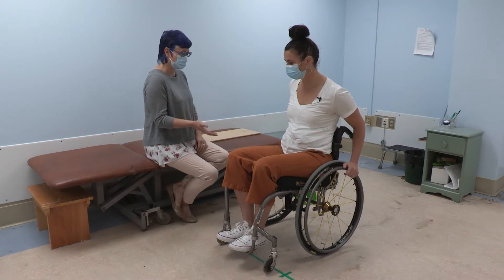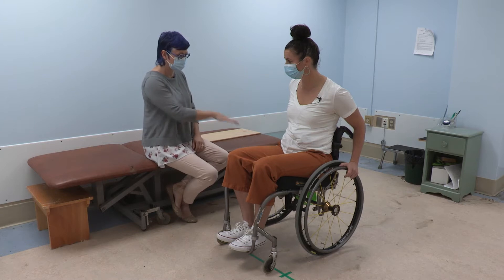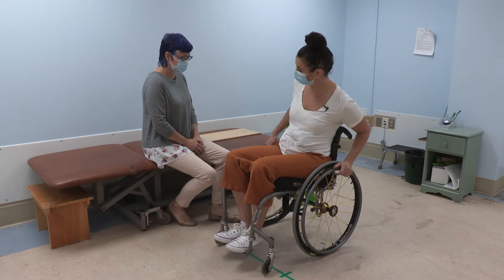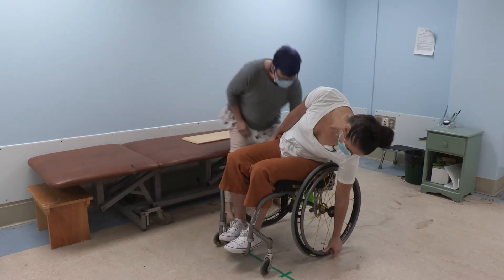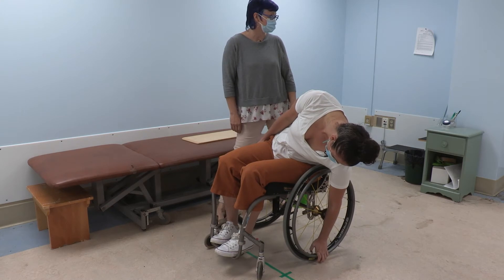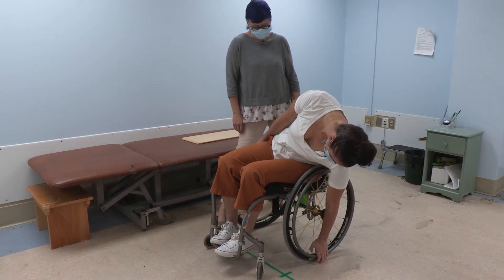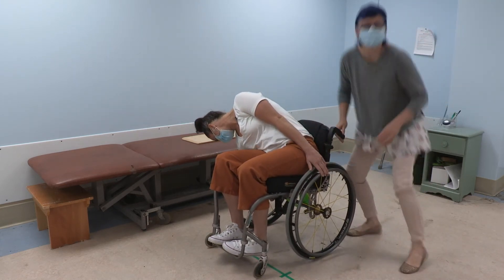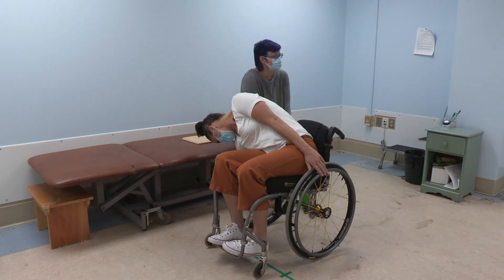Shifts Weight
This is a video of the shifts weight skill, one of the skills that make up the manual wheelchair version of the Wheelchair Skills Test (WST) Version 5.2. The person in the wheelchair is an able-bodied therapist simulating a person with paraplegia. This video was recorded on September 13, 2021. The WST capacity score is 3 (advanced pass). Side leans, tester checked for pressure relief under the ischial tuberosities (sitting bones).

To find the Wheelchair Skills Test (WST) version 5.2 and the Wheelchair Skills Program Manual version 5.2.1

WARNING: Some wheelchair skills can be dangerous if tried without a spotter (such as a caregiver) to ensure safety. Trying all of the skills in this video may not be appropriate for some wheelchair users or caregivers. A caregiver should only try any skill that he/she and the wheelchair user are comfortable trying, Also, to avoid overuse injury, the caregiver should avoid overexerting him/herself in the mistaken believe that success on every skill is expected.

The Wheelchair Skills Program is a set of free online low-tech, high-impact, evidence-based resources for the assessment and training of the wheelchair skills of users (with or without the assistance of their caregivers) of manual wheelchairs, powered wheelchairs and motorized mobility scooters.